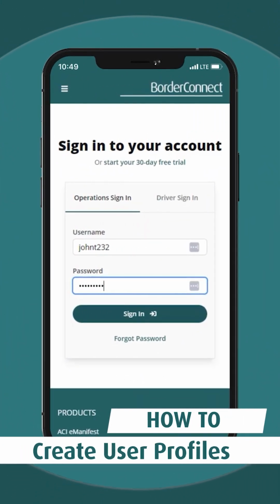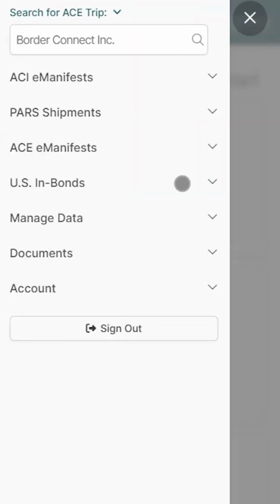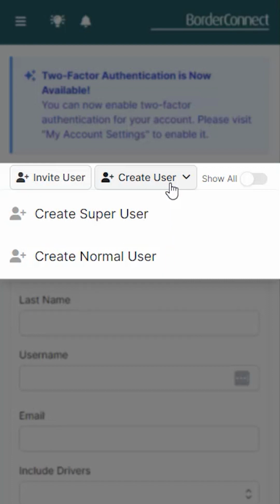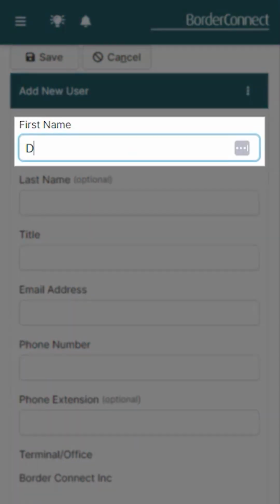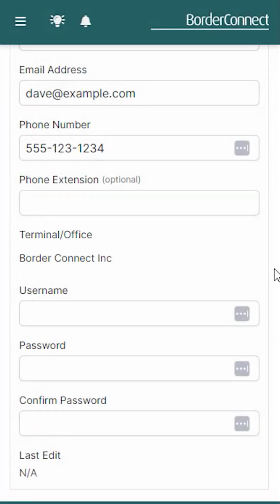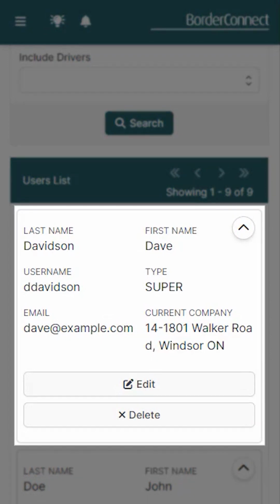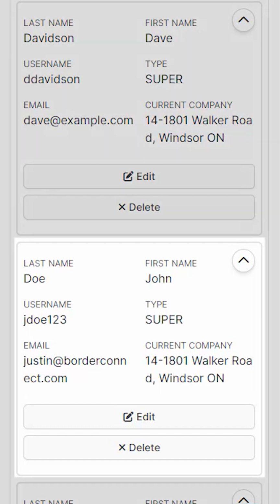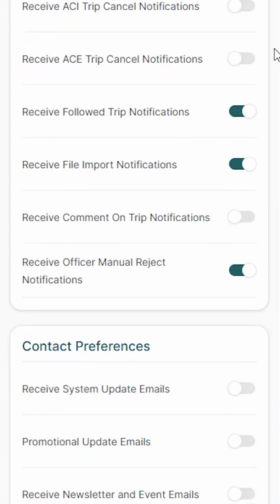How to Create and Manage User Profiles in BorderConnect With a Mobile Device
In this mobile tutorial video, I will show you how to create and manage user profiles for your company using BorderConnect eManifest software with a mobile device.

I will explain the difference between different user account types and how to invite new users to BorderConnect.

I will also show you how to create a new Super User for your company from scratch from start to finish and the required information needed. And how to manage users.